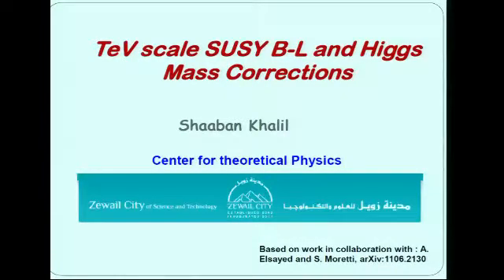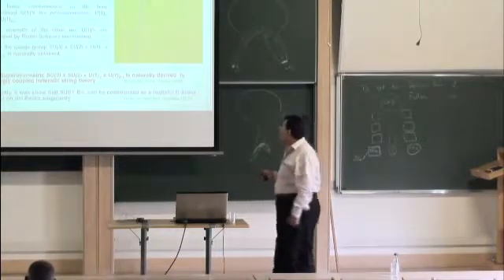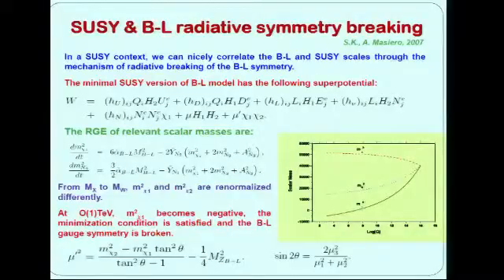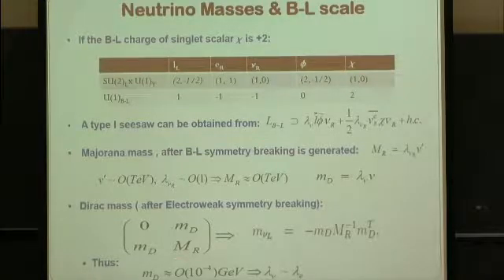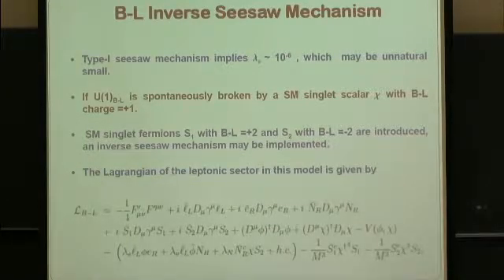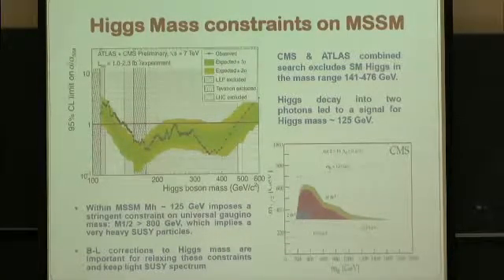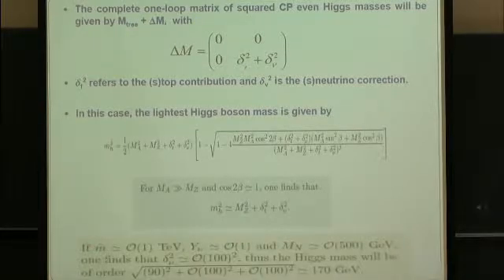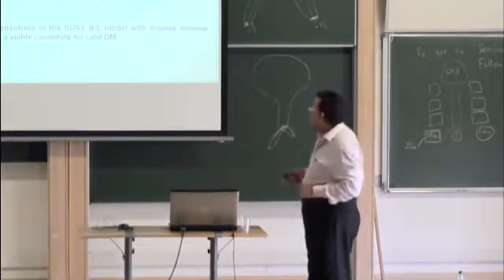Cambridge 77 TeV scale SUSY B L